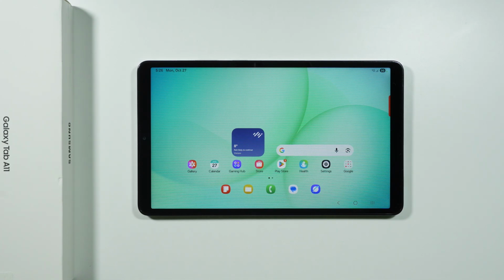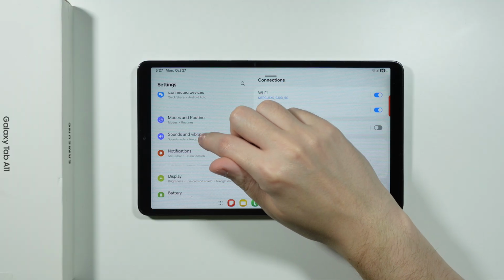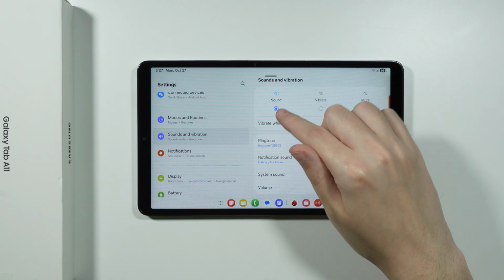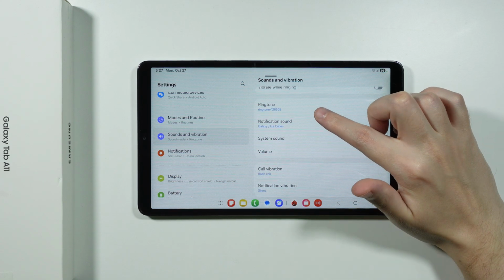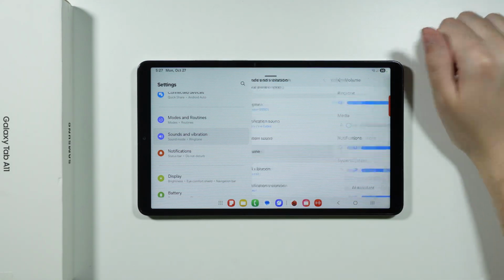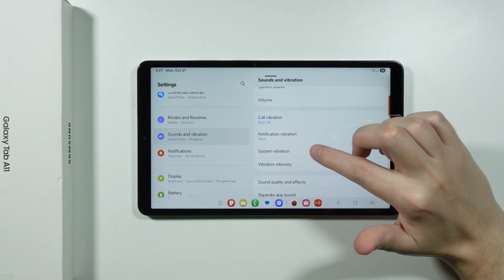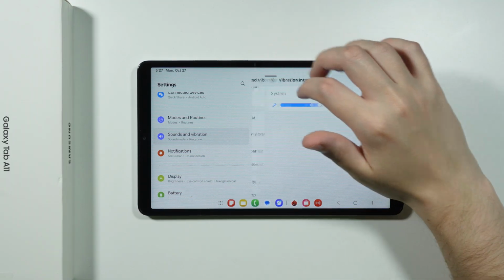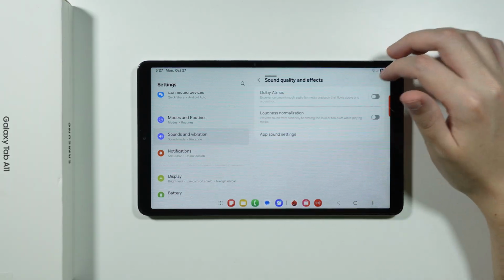Samsung Galaxy Tab A11: How to Find & Manage Sounds & Vibration Settings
In this video, I'll show you exactly how to find and manage the Sounds and Vibration settings on the Samsung Galaxy Tab A11. This crucial setting allows you to customize ringtones, notification sounds, and haptic feedback to perfectly suit your environment and preferences. Follow along with this quick tutorial to easily access and adjust all your audio profiles on your Tab A11.